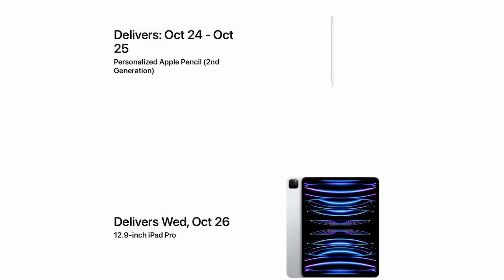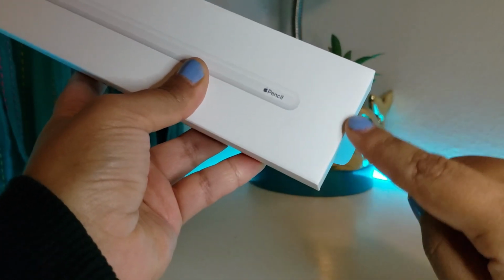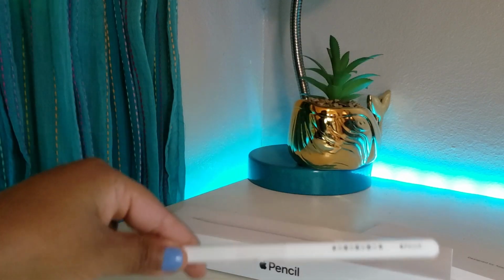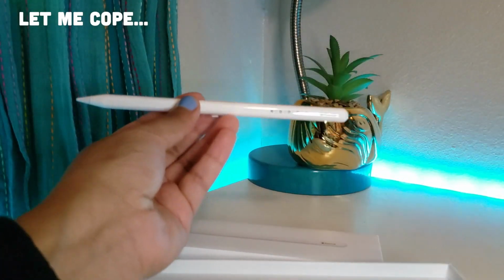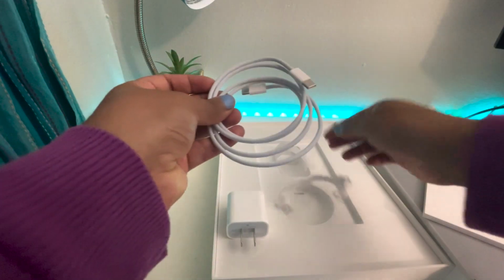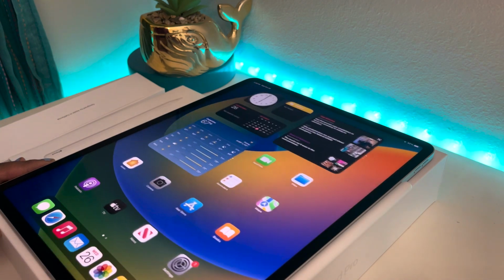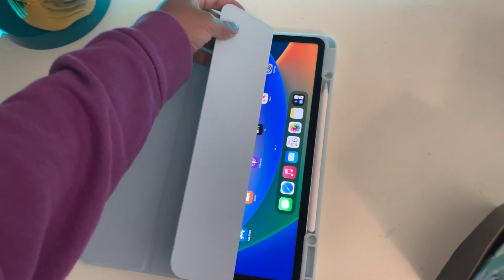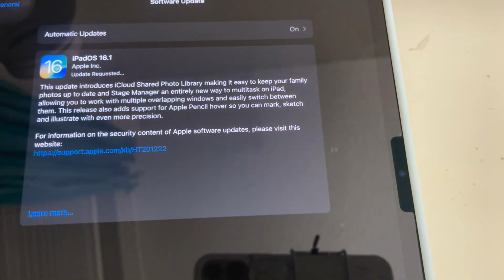M2 ipad pro unboxing (12.9") + apple pencil and case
Today I unbox the 12.9 inch m2 iPad Pro 256gb in silver that I preordered back in October.

Amazon iPad Case:

 Amazon iPad Film Screen Protector: